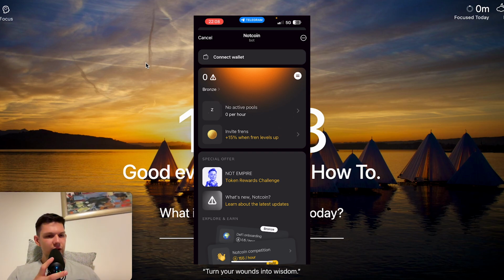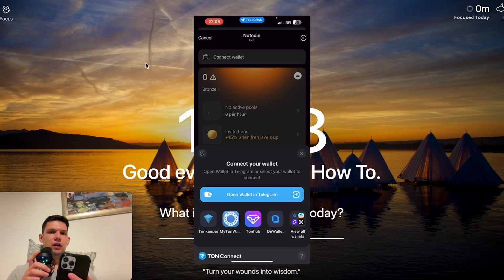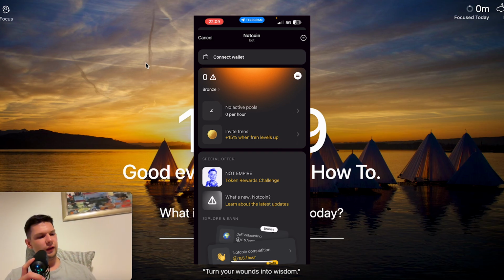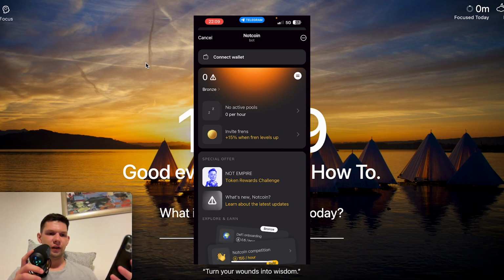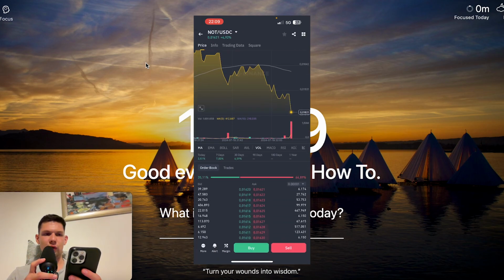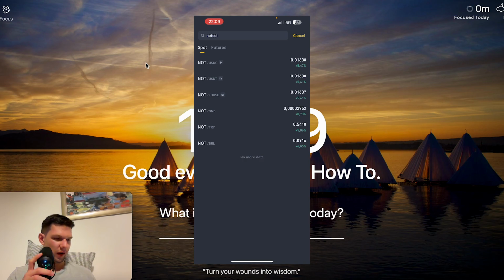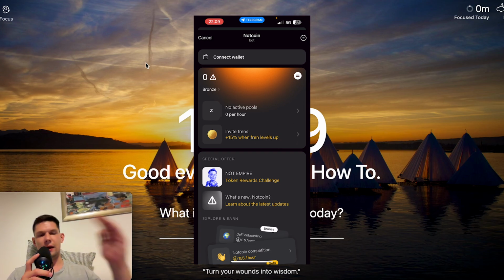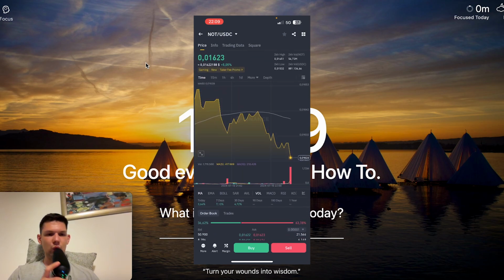How To Transfer Notcoin From Ton Wallet To Coin Market Cap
Learn exactly How To Transfer Notcoin From Ton Wallet To Coin Market Cap